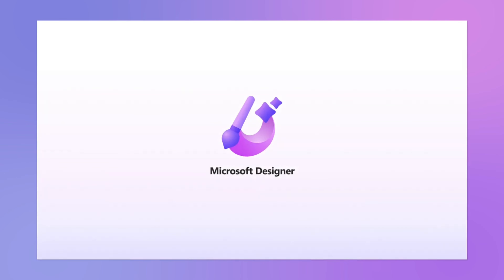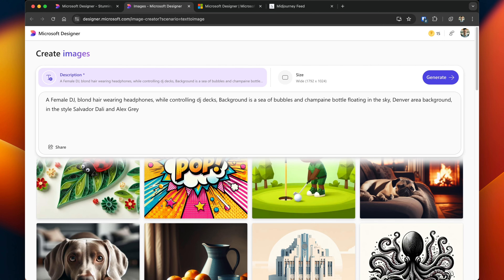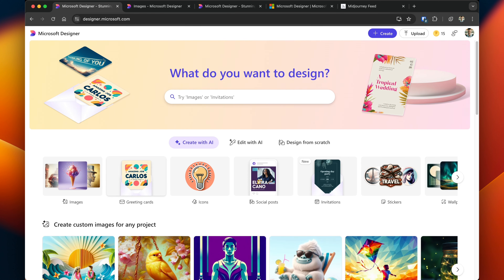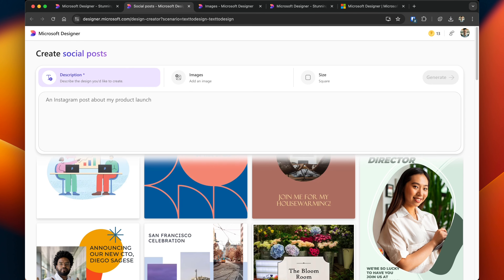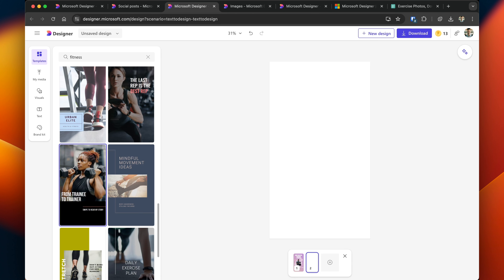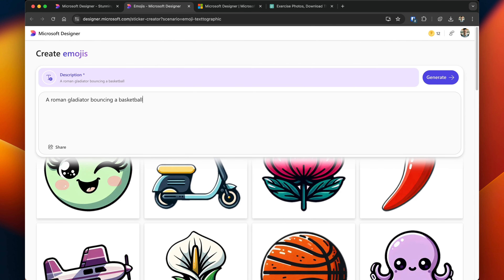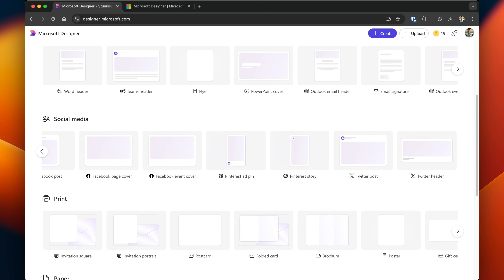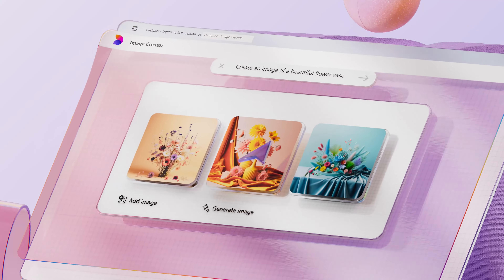How to use Microsoft Designer (AI Graphic Design Full Course)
This video is a Microsoft Designer tutorial that will show you how to use Microsoft Designer to create graphic design using artificial intelligence. The types of creator tools offered are background remover, erasing objects, restyling objects all for free.

There are additional generative AI tools to create text to images which used to be known as Bing Image Creator. Microsoft Designer is completely free to use for all of your content creation needs. You will also learn the difference between Microsoft Designer vs Canva.

00:00 Start Here
00:32 How to Get Started
00:44 Create with AI
00:58 Edit with AI
01:04 Design from Scratch
01:19 How to Create Images with AI
02:12 How to Edit Designs
03:21 How to Create Greeting Cards
04:58 How to Create Social Media Content
05:41 How to Edit Designs 2
07:15 How to Create Coloring Book Pages
07:55 How to Edit Designs 3
08:13 How to Create Custom Emojis
08:55 How to Restyle Images
09:40 How to Create Image Frames
09:53 How to Design Content from Scratch
10:11 Microsoft Designer vs Canva